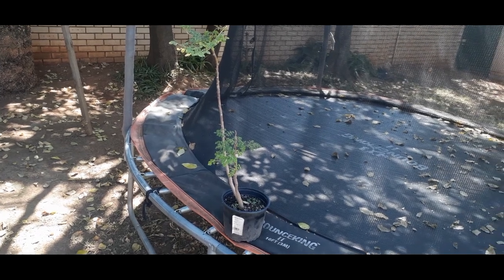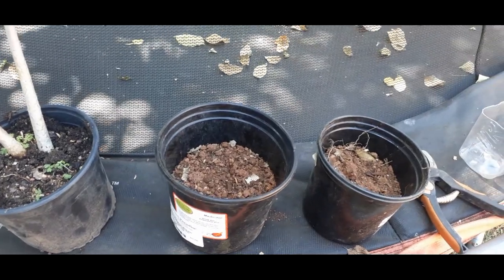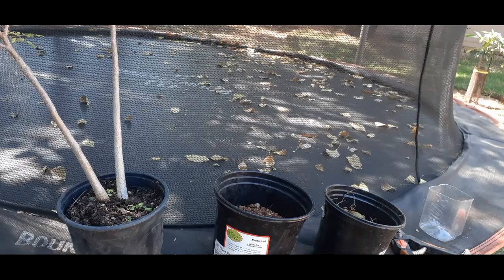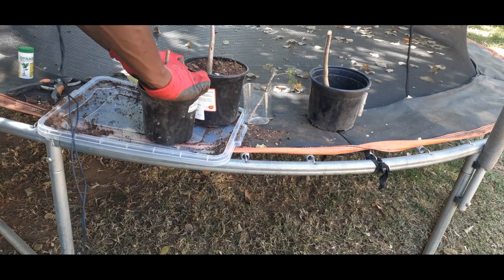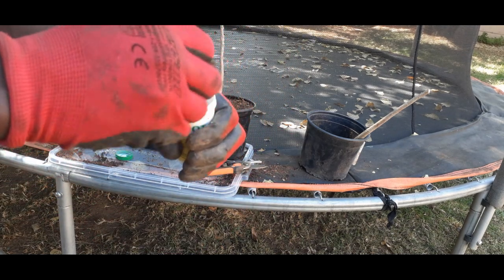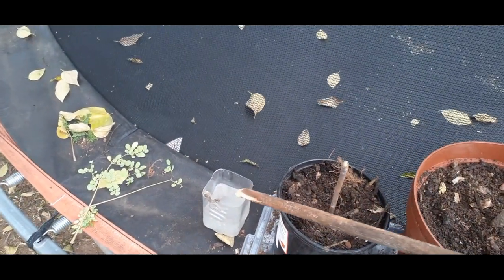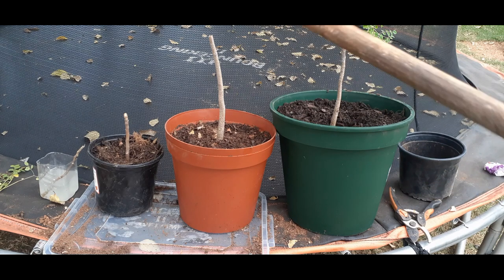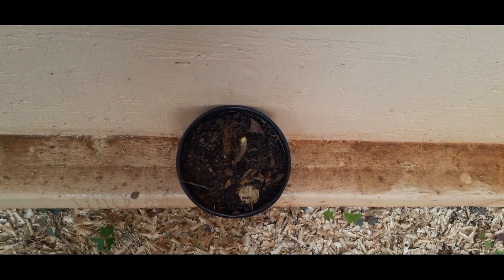Propagating moringa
We received our first ever moringa plant from the nursery. We are going to experiment with it by taking one of the branches and try to propagate it. Sit tight and enjoy.